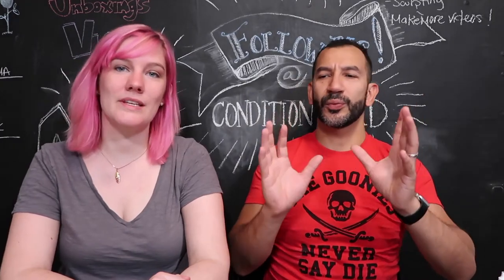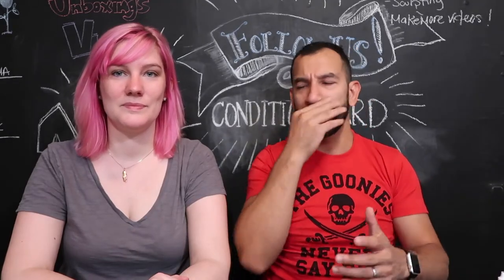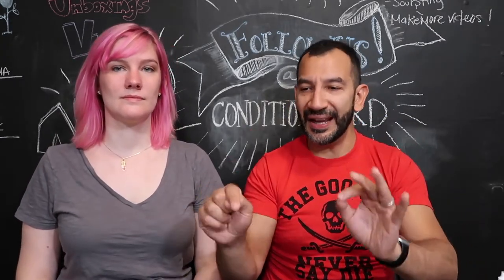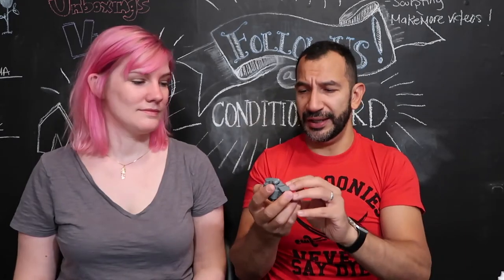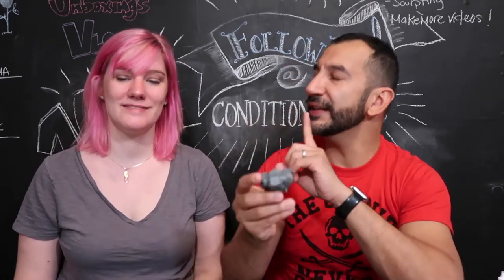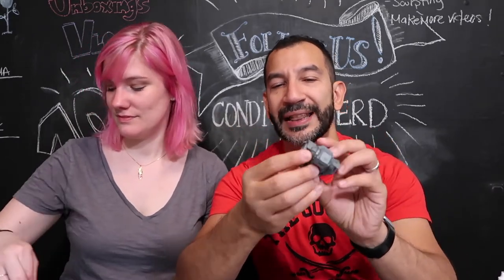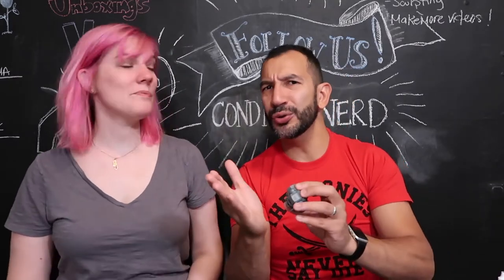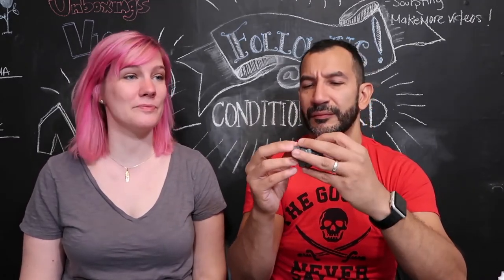Miniatures and Movies (a review of Atomic Blonde)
! Atomic Blonde review starts at 4:19

This Nerd Life: Ready Player 2

Social Media Icons by Vectto Commons Attribution)